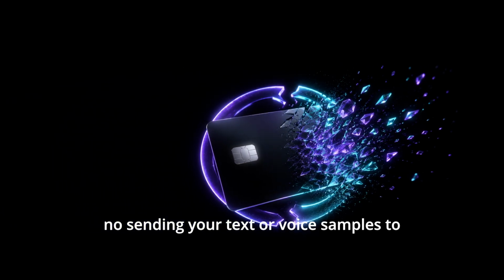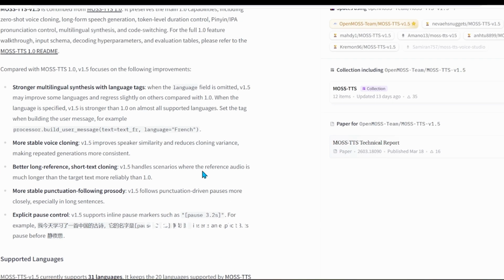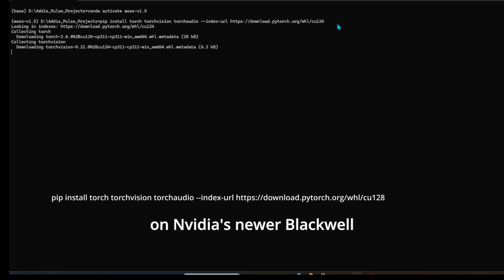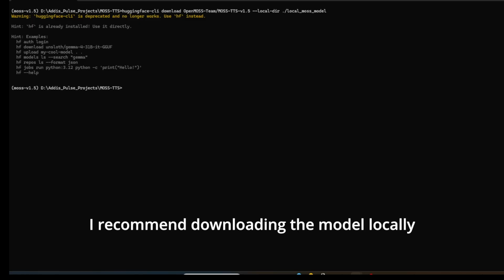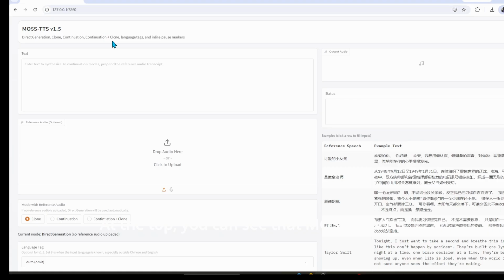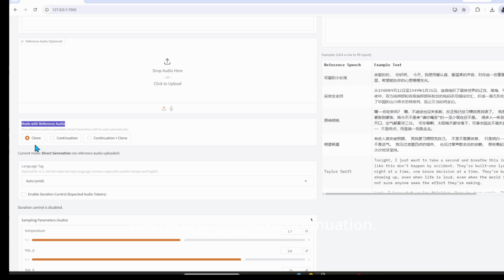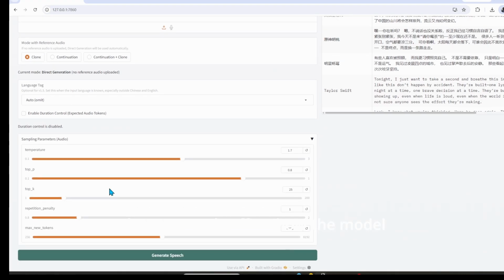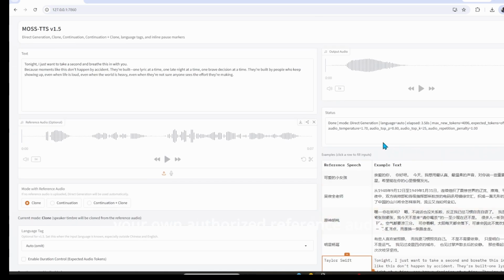Run MOSS TTS v1 5 Locally! Free AI Voice Generation on Your PC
In this tutorial, I’ll show you how to install and run MOSS-TTS v1.5 locally on Windows 11.

MOSS-TTS v1.5 is an AI text-to-speech model that can generate natural voices, follow punctuation, use pause controls, and support voice cloning with reference audio.

We’ll create a clean Conda environment, install PyTorch with CUDA 12.8, clone the MOSS-TTS repository, install the required dependencies, download the model locally from Hugging Face, fix the Windows Web UI setup, launch the local interface, and test voice generation.

By the end of this video, you’ll be able to generate AI voiceovers, tutorial narration, AI character voices, and storytelling dialogue directly on your own PC without relying on cloud tools.

Use your own voice or audio you have permission to use when testing voice cloning.